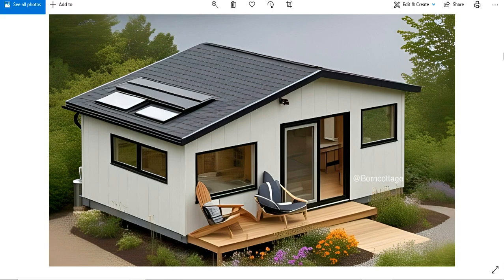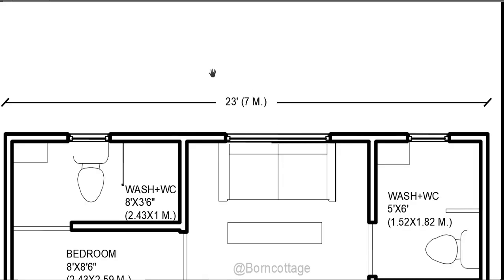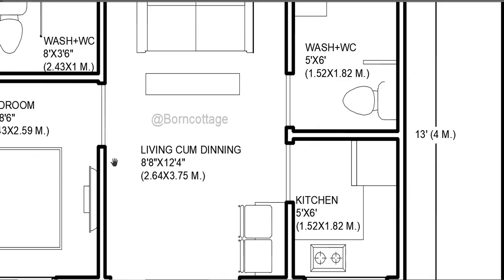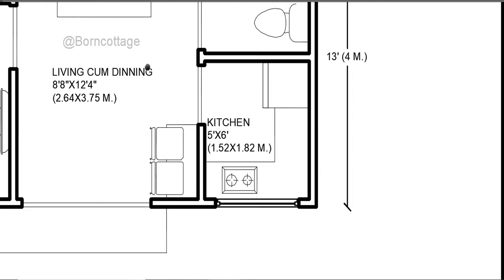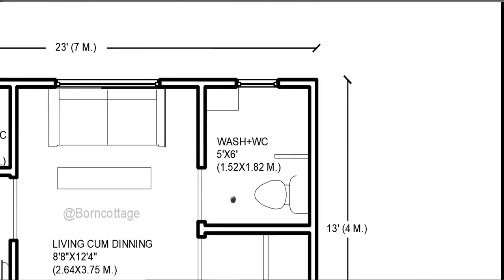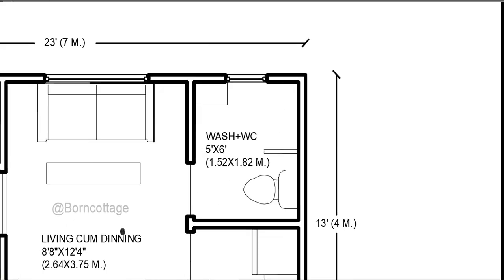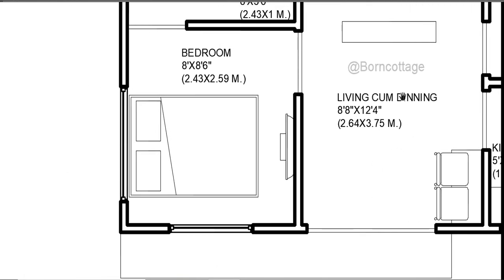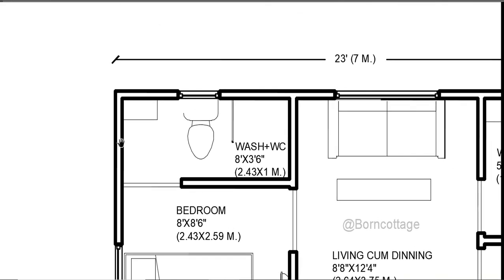(4x7 Meters) Tiny House Design with Floor Plan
Tiny House Design
4x7 Meters House Design
28 Sqm House Design
Simple House Design